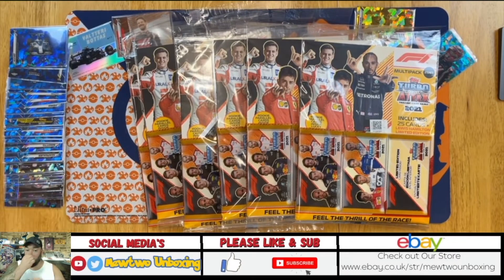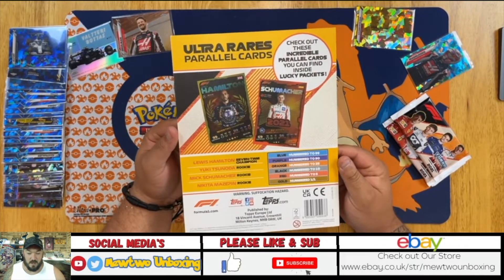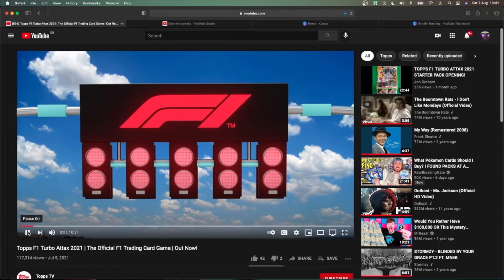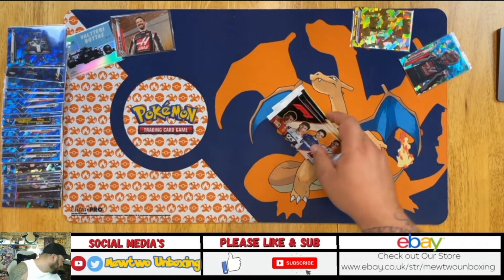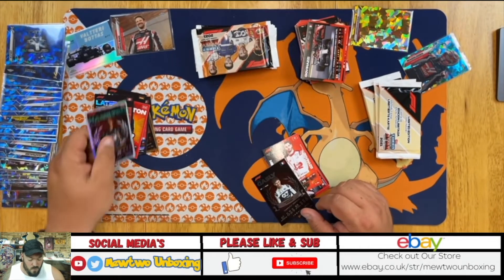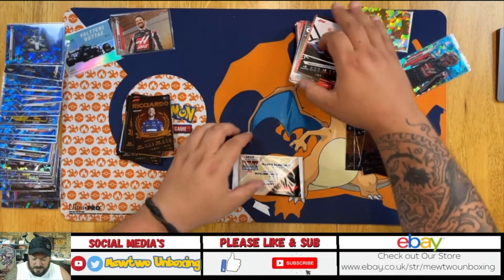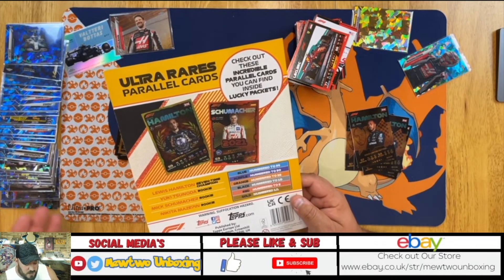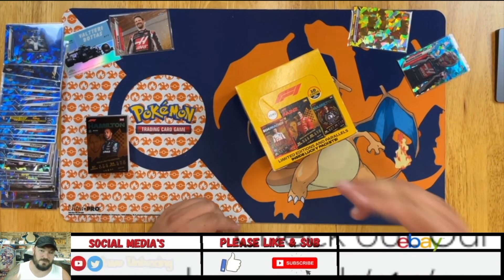F1 Turbo Attax 2021 Parallel's Explained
Hello my name is Glen and my son is called Tyler together we are mew two unboxing and we want to document our journey as we try and do what all the marketing team behind Pokemon 20 years ago which is "gotta catch em all!". we plan to try and get as many binders full of MARSTER SETS as possible which we know will take alot of time and money but where gonna give it our best shot! join us on our journey either on our eBay page and Facebook, Instagram, tiktok,twitter all with the same Name.

Mewtwo unboxing

Our eBay page if you want to buy single cards is:

Many thanks to all the people smashing the Like button and to anyone that chooses to subscribe to the channel! the channel is small and requires some love so give my wife and my son a easier job by helping spread the love on all your fav social media much appreciated!